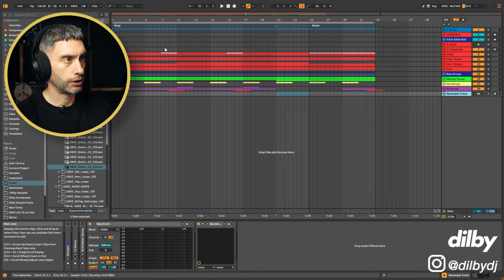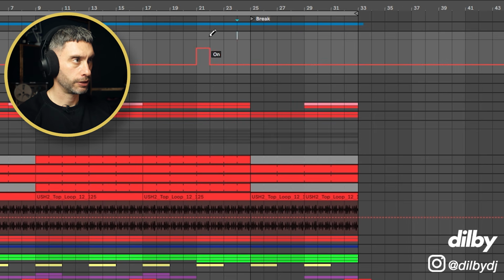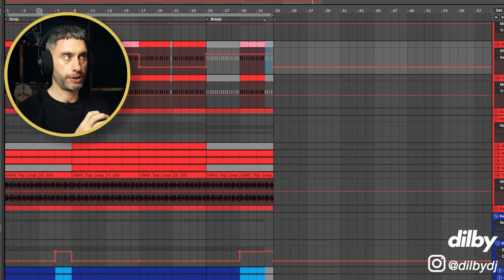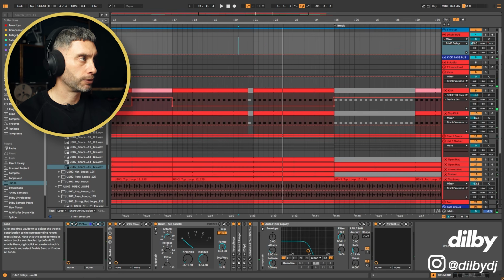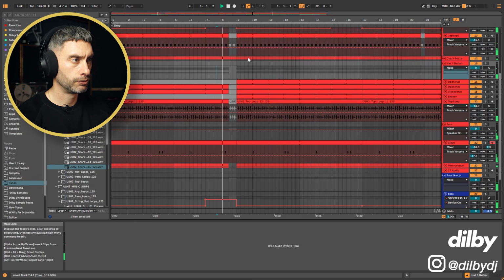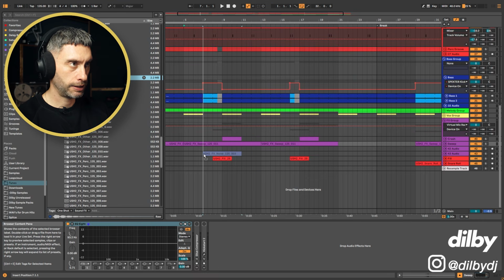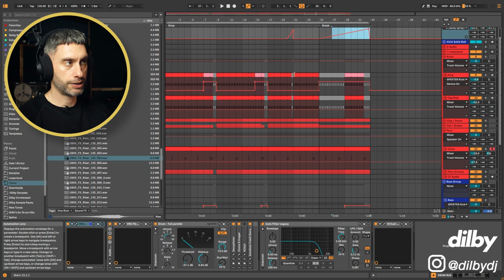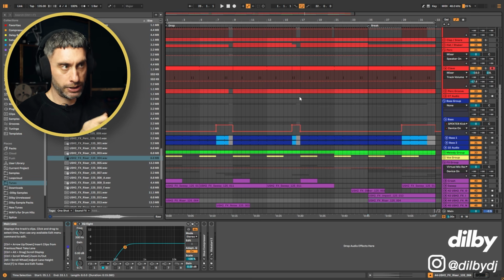Your Transitions SUCK! Here's how to fix them.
Today I am showing you why your transitions suck and breakdown and buildup doesn't have enough power, and how to o fix it like a pro. This can help get insane breakdowns, energetic buildups and huge drops using tension and release like your favourite pro producers. This is my most in depth breakdown tutorial and my first transitionss tutorial. I'm using Ableton Live, but all of these techniques and principles are applicable to Logic, Cubase, Reason, FL Studio, Studio One, Bitwig and all other popular DAW's. This is similar to music in the style of Pornbugs, Mihai Popoviciu, Markus Homm, Steve Bug, Gareth Cole, Gorge and more.

STUDIO SOFTWARE ●

● DJ EQUIPMENT ●
▶ DJ Headphones

● CAMERA EQUIPMENT ●
▶ Main Camera

Contents:
00:00​​​​ Intro